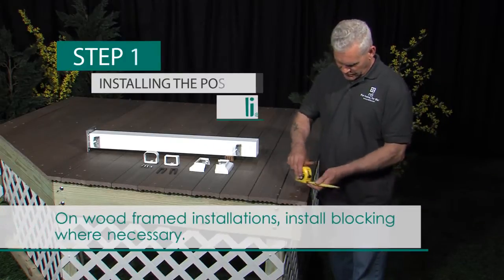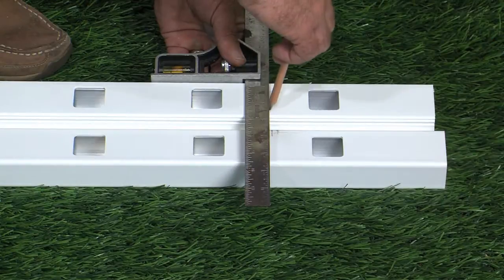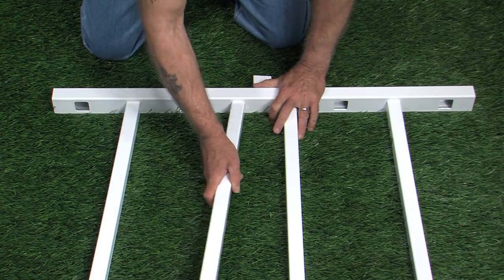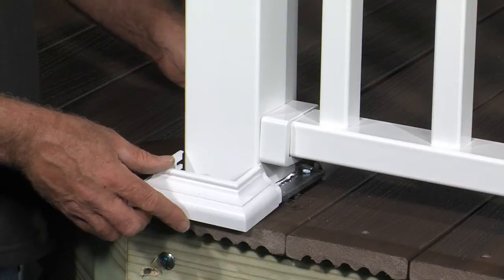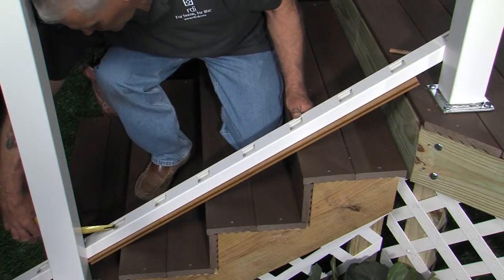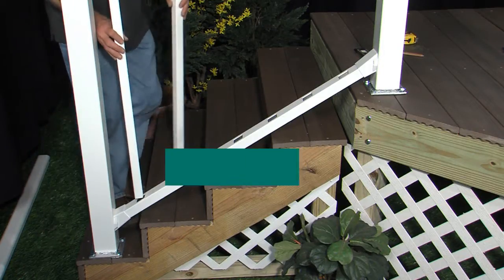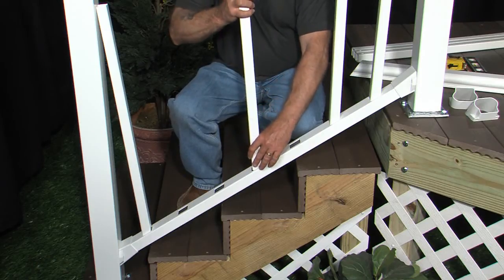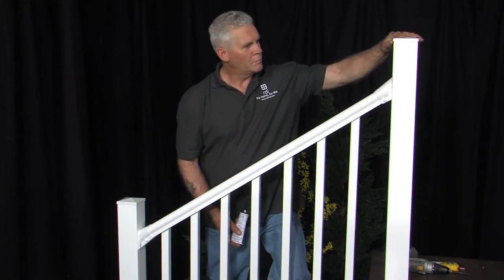How to Install RDI Titan Pro Rail Level & Stair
This video takes you through a quick and easy, step-by-step installation of our Titan Pro Rail level rail and stair kits.